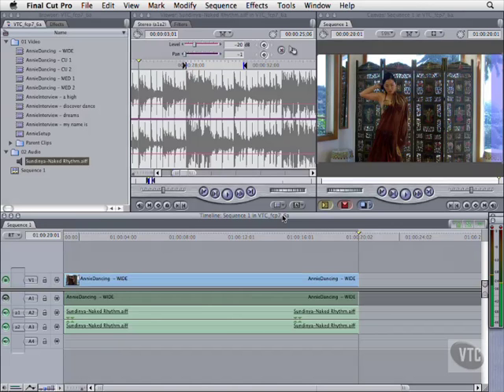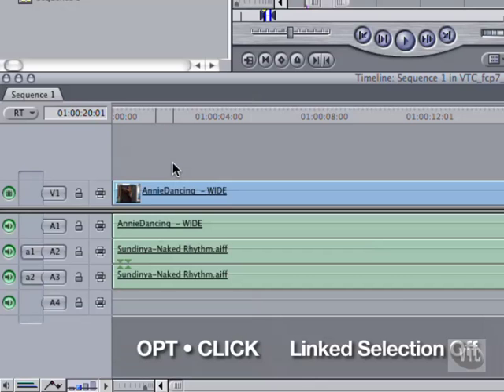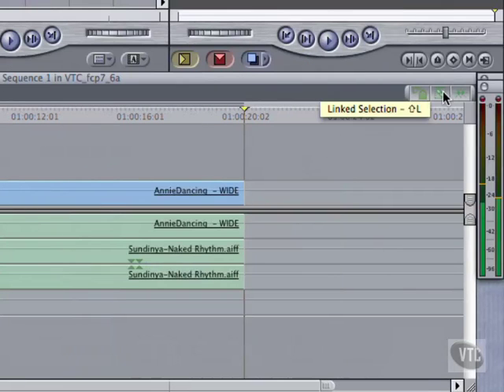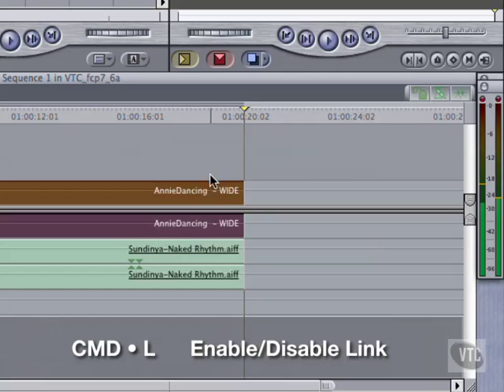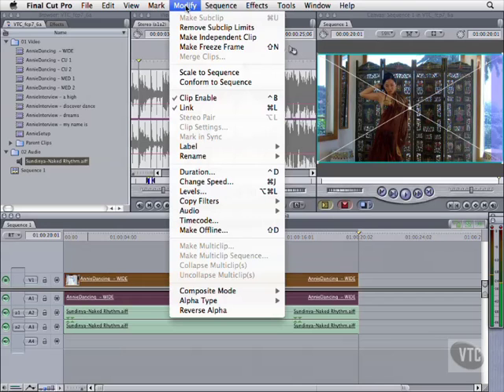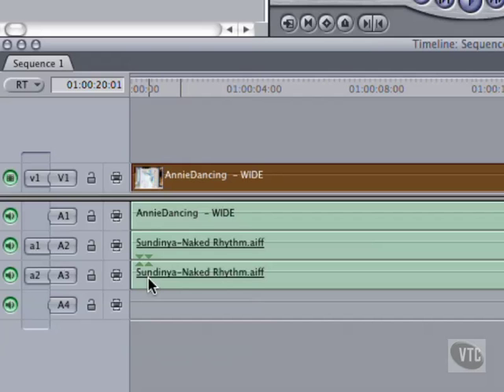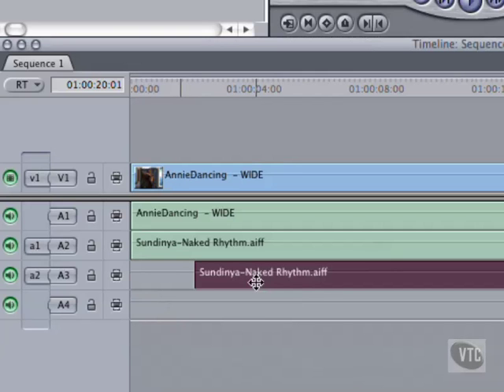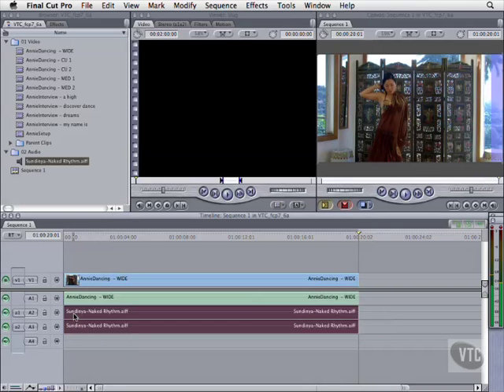06 03 Linking & Unlinking